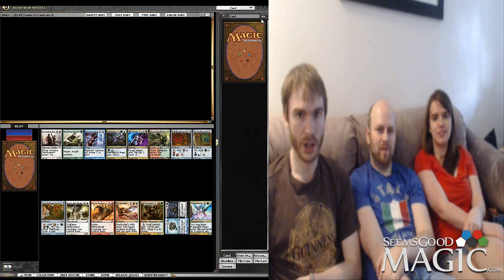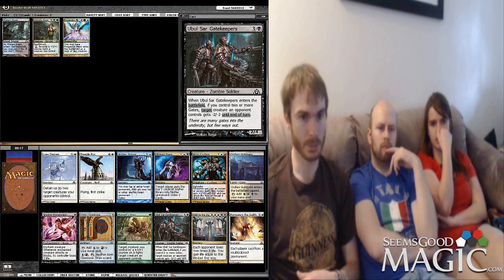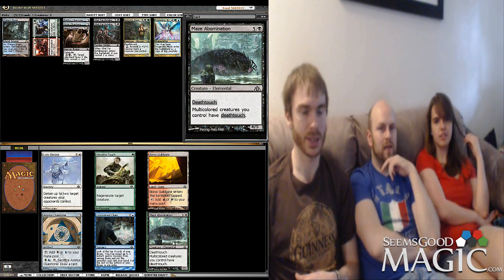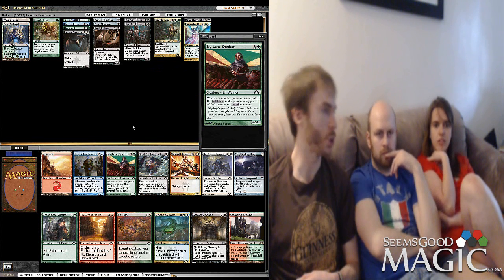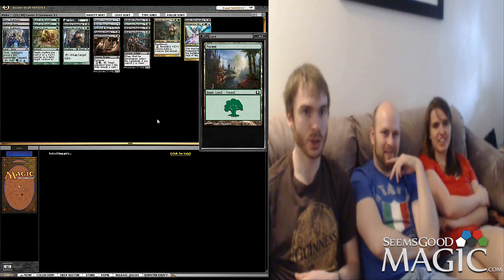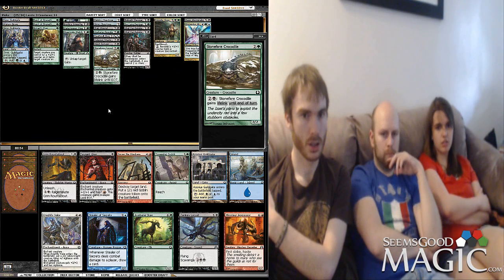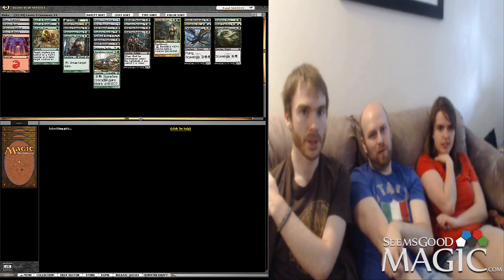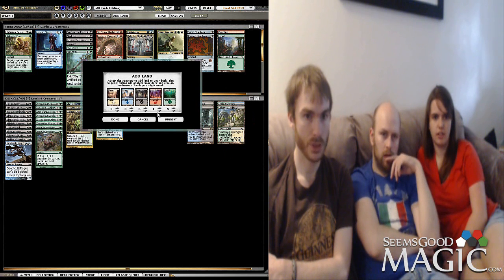Return to Ravnica Block Draft #5 - Drafting (Drafting portion of Mortarpod 25)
Alex, Jake, and Morgan draft 8-4 Return to Ravnica block for seemsgoodmagic.com.